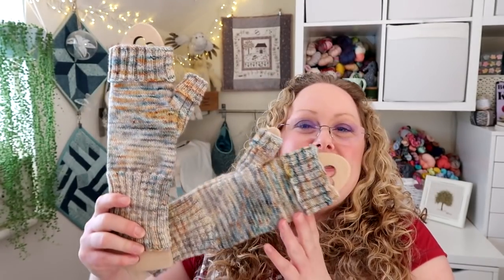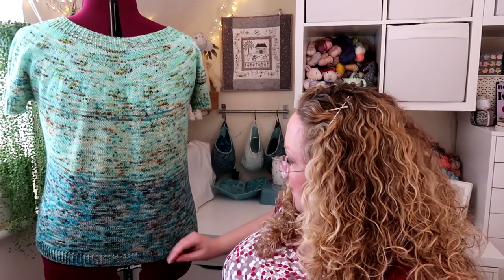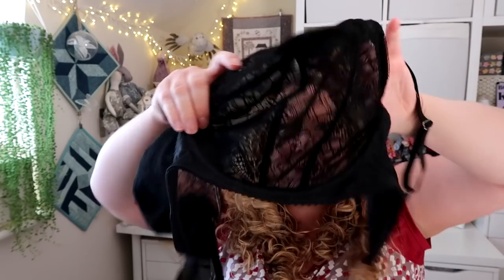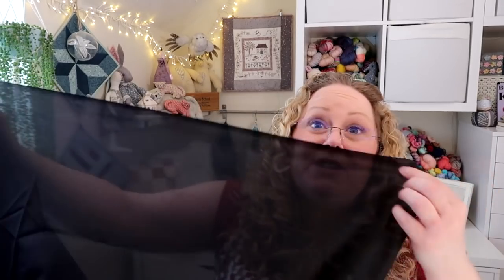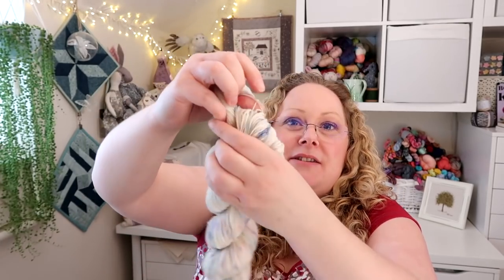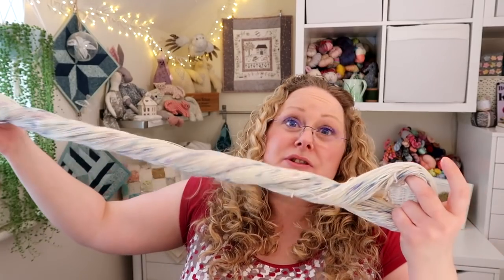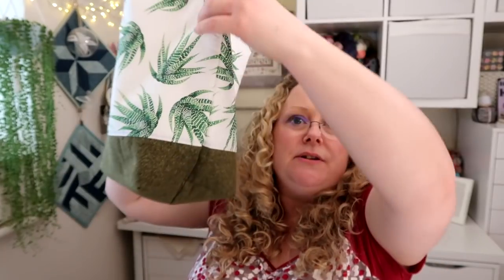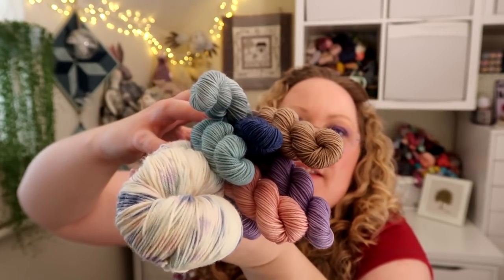Episode 158: A finished T shirt and a better fitting Bra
This episode includes

What I am wearing:
Frankie t shirt from Stretch book by Tilly and the buttons

Contents
0:00 Intro
1:55 Knitting
11:53 Cross Stitch
13:54 Bra Making
18:48 Confessions
21:57 Ask me Anything
37:35 Shop Update

Show Notes
Ravelry group for Makalongs

Knitting
Dream Fingerless mittens - Marsha Healey

Cross Stitch
Strawberry Ice bookmark - Michael Powell

Bra Making
The Bra Shop - Etsy
Bra Wires - see print out in each wire style listing

Confessions
Sewing Chest bra making kit

Wooden Yarn Swift (may appear as sold out but you can register to get an email when they are back in stock)
Wooden ball winder (may appear as sold out but you can register to get an email when they are back in stock)
Metal and plastic swift from ebay, not the same as what i had but similar
Plastic ball winder from ebay, not the same as what i had but similar